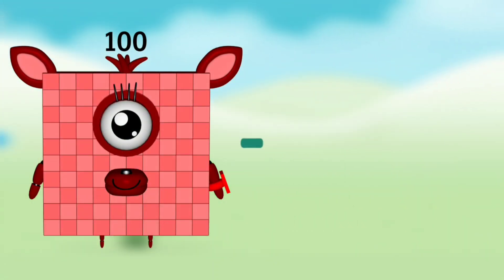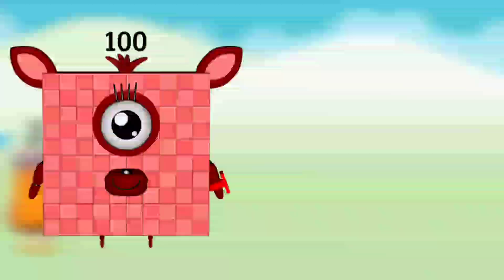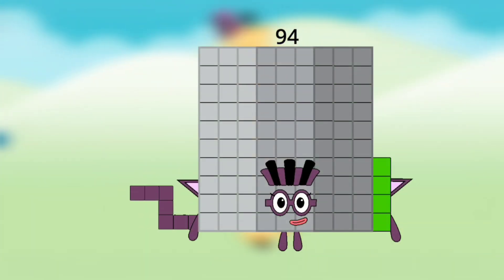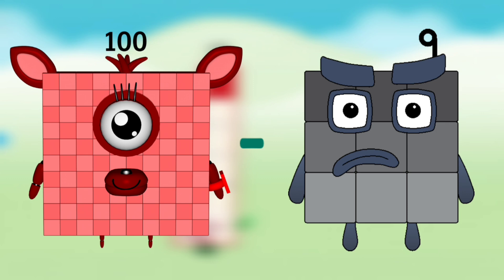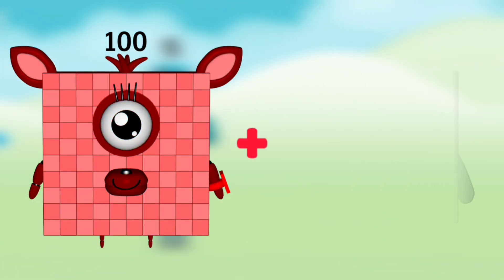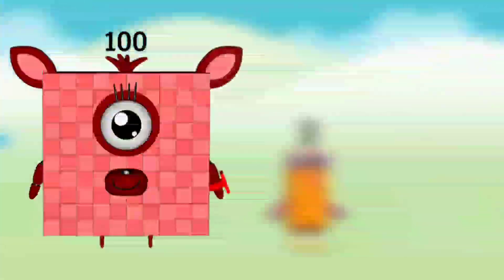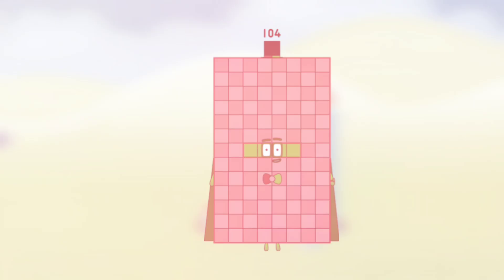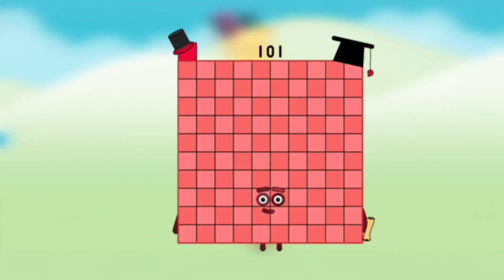Numberblocks to 100 Numberblocks Counting to 100 | Episode -26 | Leats Learn Numberblocks 1 to 100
Numberblocks to 100 Numberblocks Counting to 100 | Episode -25 | Leats Learn  Numberblocks 1 to 100